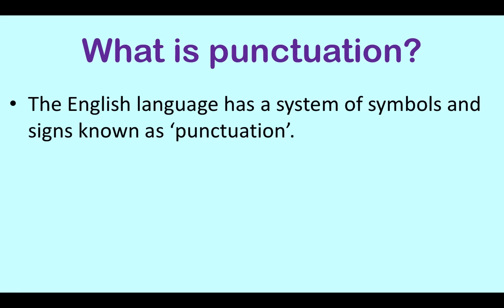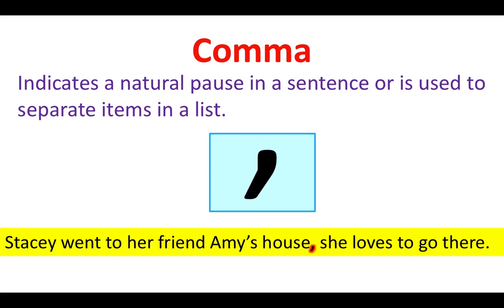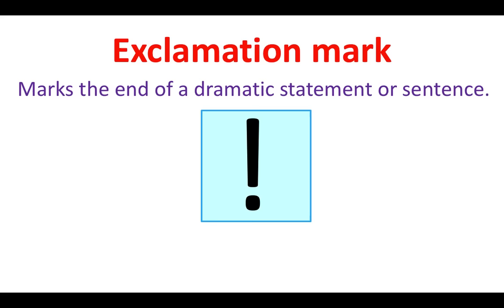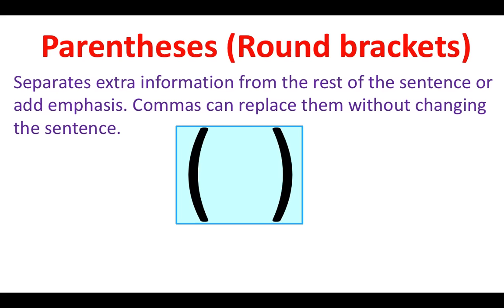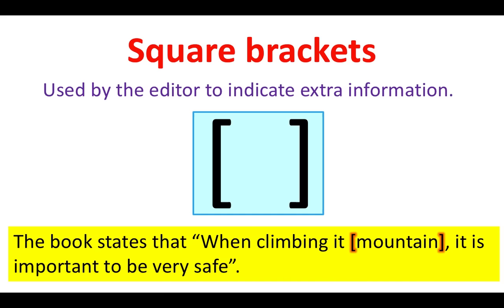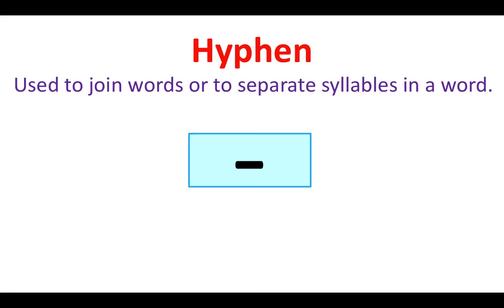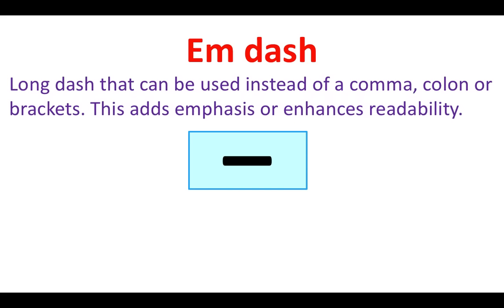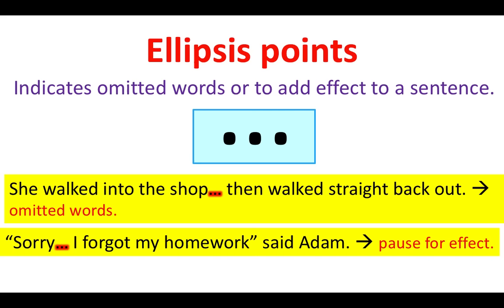PUNCTUATION 📚 | English Grammar | How to use punctuation correctly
Time stamps:
0:00 - Intro
0:12 - What is punctuation?
0:26 - Why do we need punctuation?
0:44 - Full stop
1:05 - Comma
1:55 - Question mark
2:20 - Exclamation mark
2:45 - Quotation mark
3:20 - Parentheses (Round brackets)
4:15 - Square brackets
4:45 - Slash
5:40 - Hyphen
6:07 - En dash
6:50 - Em dash
7:25 - Ellipsis points